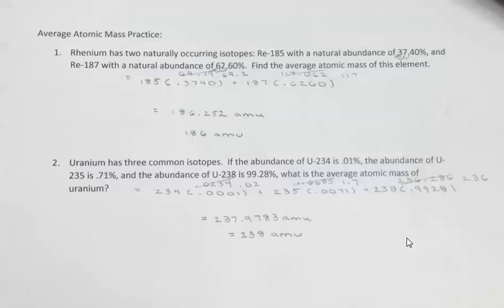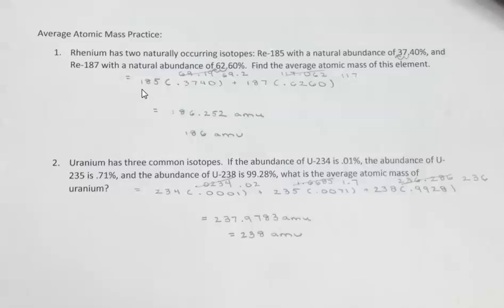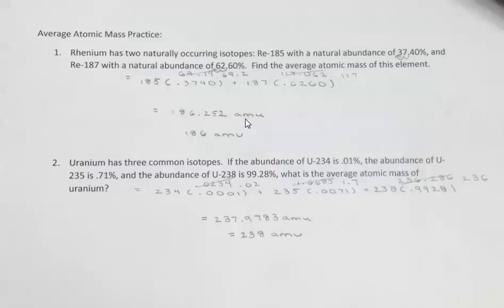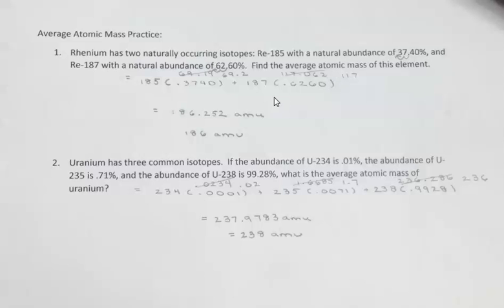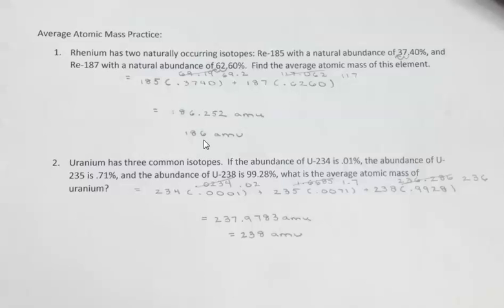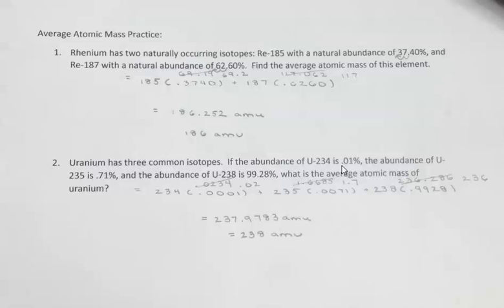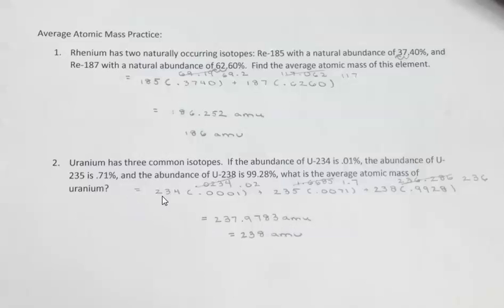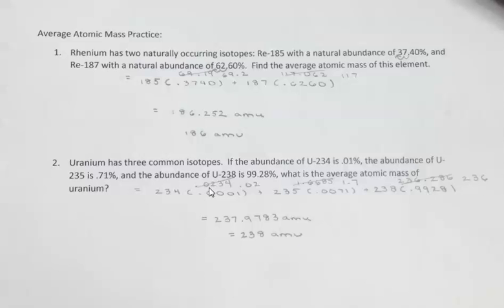Average Atomic Mass Extra Review